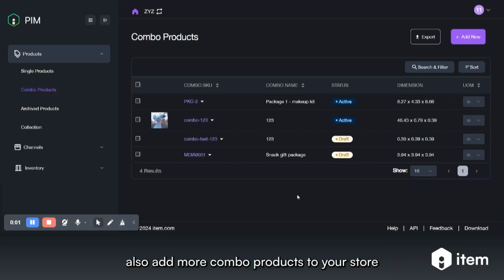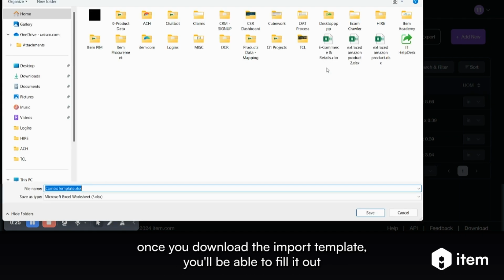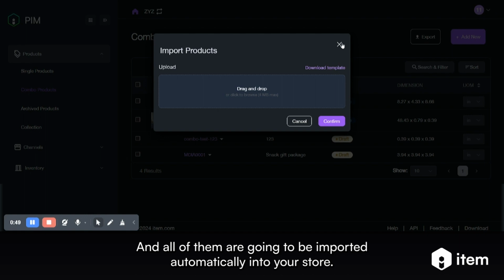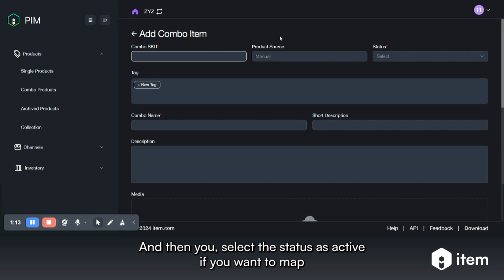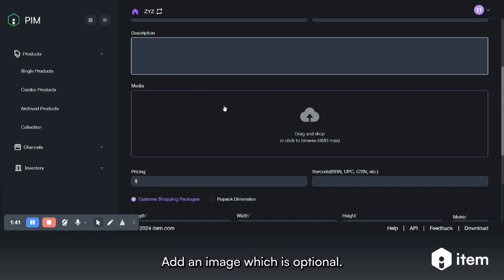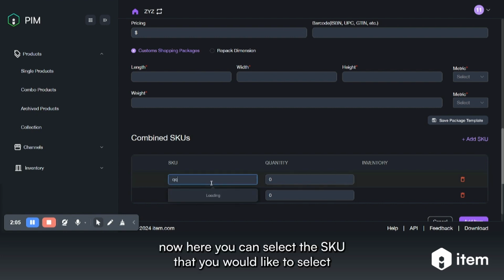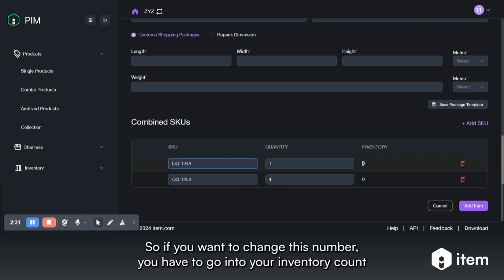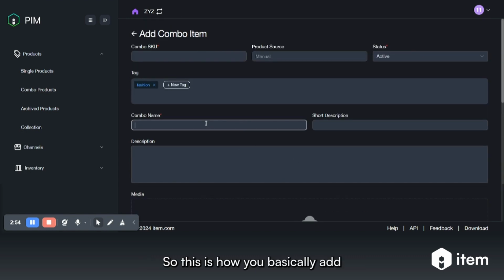How to Create a Combo Product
The video provides a step-by-step guide on how to efficiently create and manage combo products in an online store using a specific platform’s features.

Key Takeaways
[00:00] | Utilize the "Add New" button to streamline the process of adding combo products to your store.

[00:15] | Use the bulk import feature to download and upload a template for adding multiple combo products at once, enhancing efficiency.

[00:40] | Ensure each combo product has an active status and necessary tags, title, and description for better organization and visibility.

[01:10] | Combine multiple SKUs into a single combo product for effective inventory management by keeping track of stock levels.

[01:45] | Make sure to modify inventory counts of individual products to reflect accurate stock levels within combo offerings.

Notable Quotes
“If you click bulk import you will be able to download our import template right here and once you download the import template you'll be able to fill it out and then re-upload it back.”
“This is where you combine multiple single products into the same combo product.”
“If you want to change this number, you'd have to go into your inventory count and change and modify your available quantity for these single SKUs.”